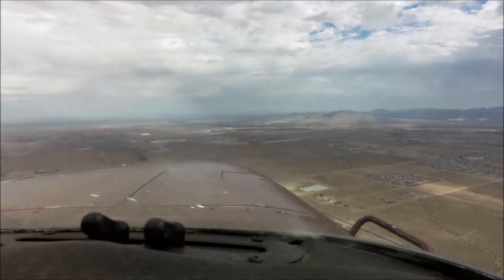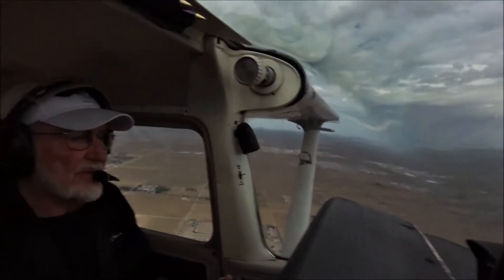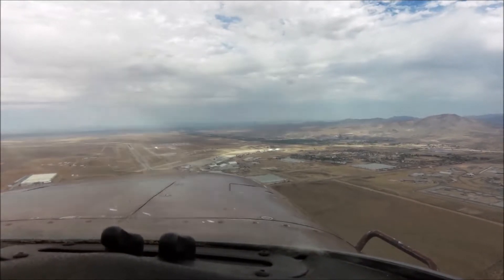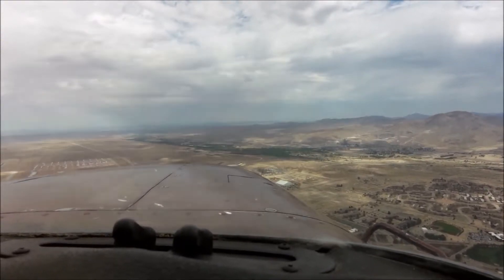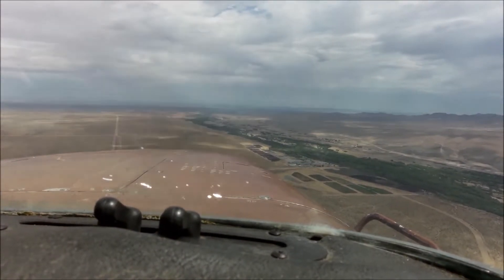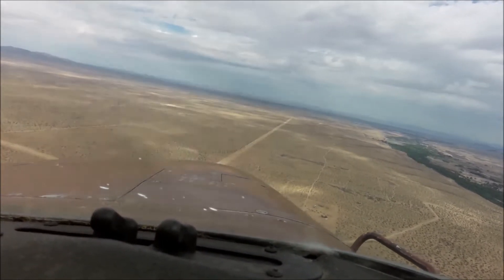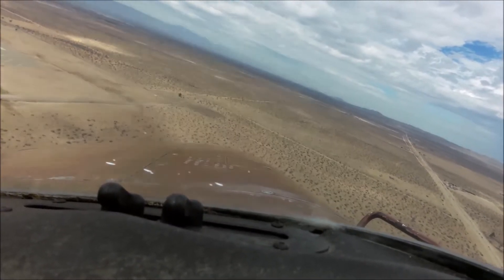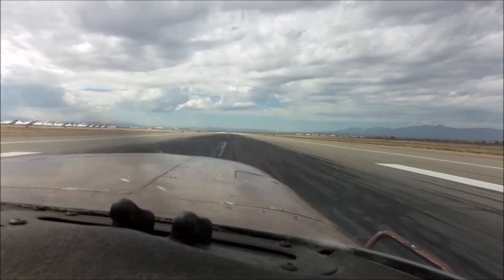Wings Around America ....... Landing back at Victorville 70 years later !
This is quite an amazing story !……  First we will rewind back in time to Johns final months of active duty in WWII, the date is June of 1945 and the place is Victorville Army Airfield in the Mojave Desert, California. John had just returned from his tour overseas of 14 Bombing Mission’s and 39 OSS Mission’s (All in B24’s) for which he received the Distinguished Flying Cross. Now his post combat assignment back here in the States was B24 Engineering Test at Victorville. He served his remaining time in WWII here from June of 1945 until February of 1946. It was here, in Victorville, that John flew his very last flight in a B24. The exact date of that flight was November 15th 1945!……. John still has the logbook that he recorded that flight in !
Now, lets fast forward back to the present and the time is July 2015. John and I are on our Epic Flight Around the Country in Johns Cessna Cutlass 172RG. The purpose and goal of this flight is to bring as much support and attention to Charitable Flying as we can. We have many have had many stops around the Country, but this on at Victorville stands out the most.  When we landed at Victorville it was first time John has landed there since WWII. 70 years ago this year (Yes, you read right, 70 years ago!)  At the exact location where he flew his last flight in a B24 !  This is so Amazing …… and you might ask…. what has John been up too during these past 70 years ?……. and the answer would be Flying !  John has never stopped flying during this time and he has accumulated well over 28,000 flight hours of which 35 years was with Eastern Airlines and the past 10 years flying Angel Flights for Angel Flight Mid-Atlantic. John is one of the most active general aviation Pilots you will find and he has no plans of slowing down. And I might add that during our flight around the Country John celebrated his 92nd Birthday !  John is truly an Aviation Legend and an American Hero …… A Man that has Flown in War and in Peace, with an original Mission to help keep our Great Country Free and now to lend a hand to Those in need.   What an Honor it is for me to Share in this Mission around Our Great Country with him !   Thank You So Much Captain Billings (Visit our